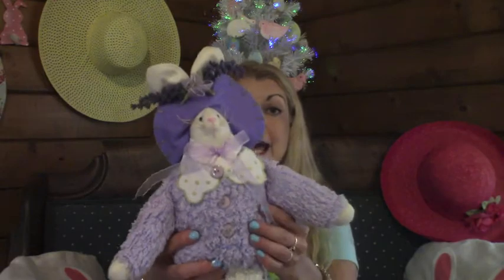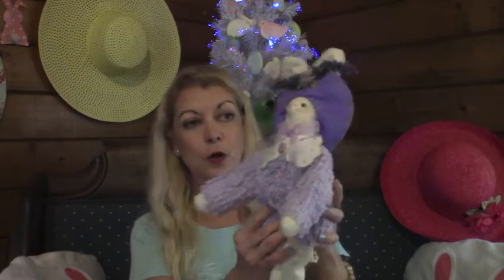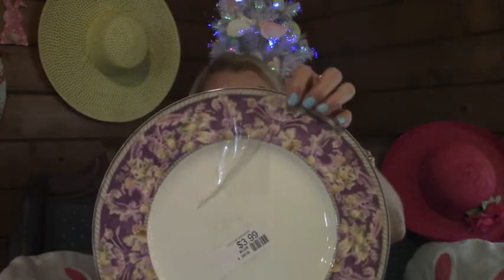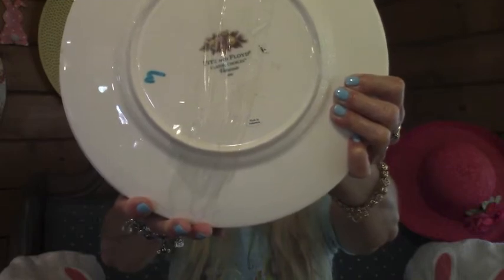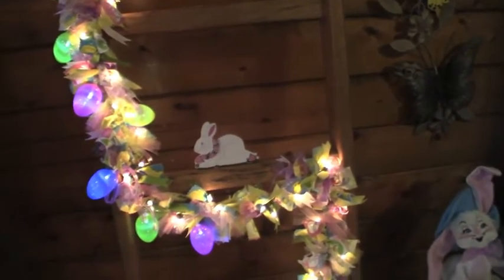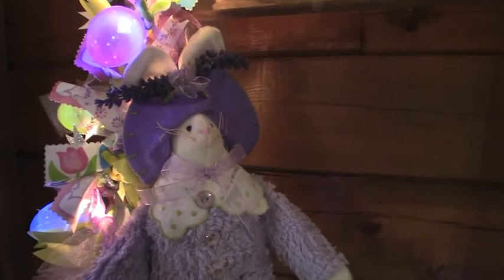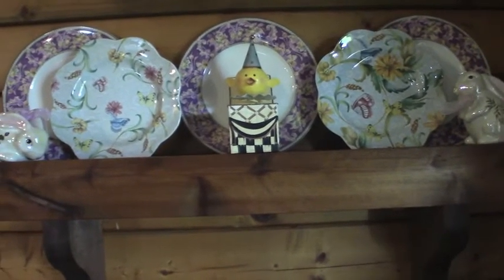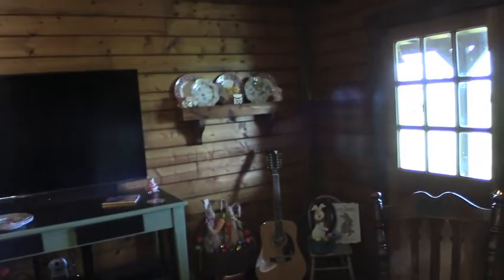$5 Goodwill Challenge Spring - Spring 2018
Hello everyone.  This is my first time participating in the Goodwill Challenge.  Thanks to Hillary for making it an open challenge.  I hope you enjoy.

Vel